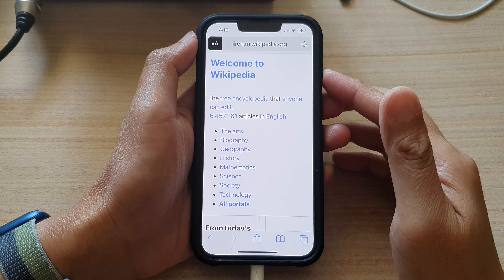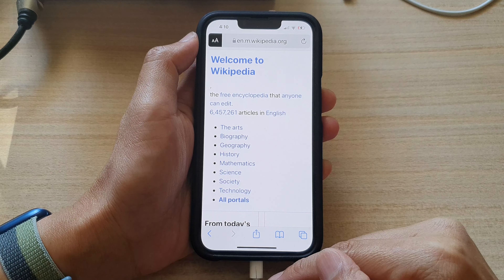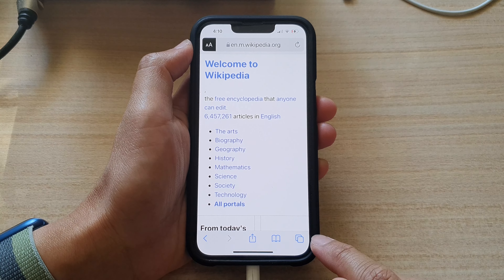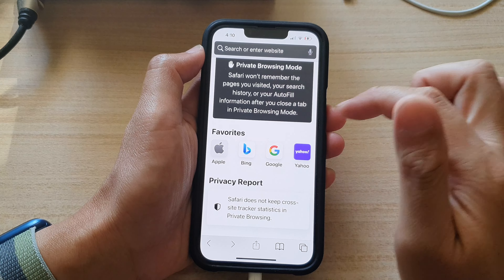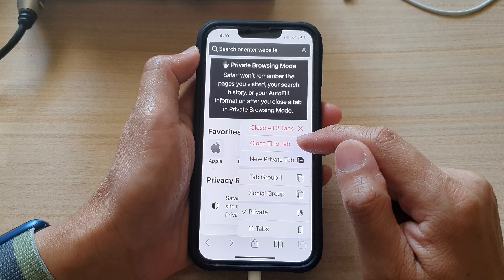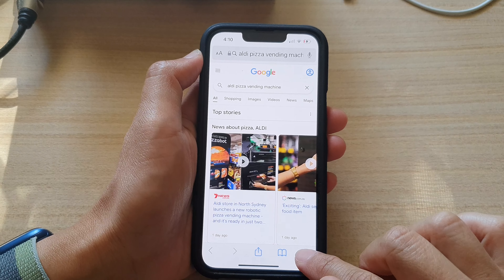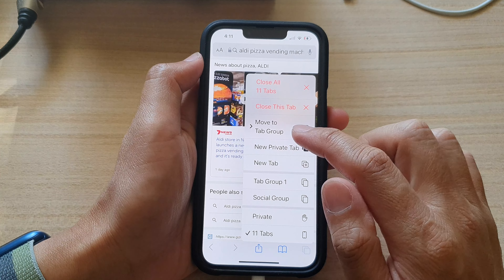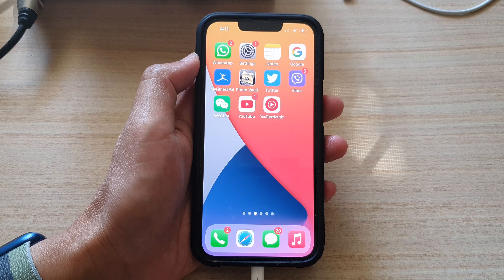iPhone 13/13 Pro: How to Start a New Private Tab in Safari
Learn how you can start a new private tab in Safari on the iPhone 13 / iPhone 13 Pro.